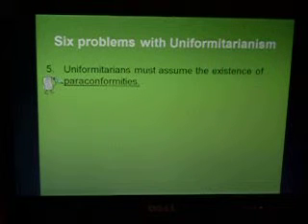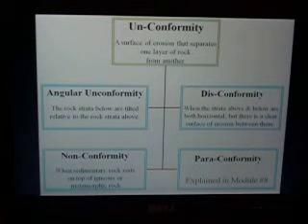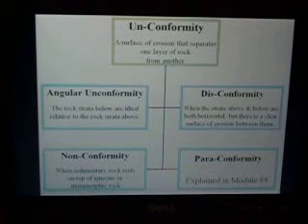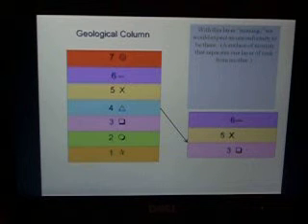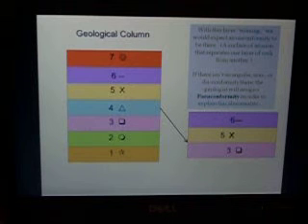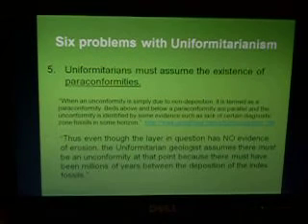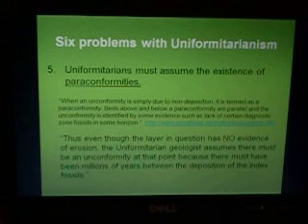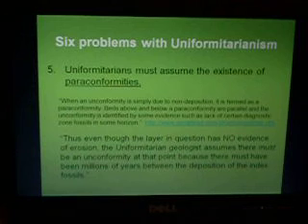Mod 8 - Lecture 2 Part 3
Apologia General Science Module 8 Lecture 2 Part 3